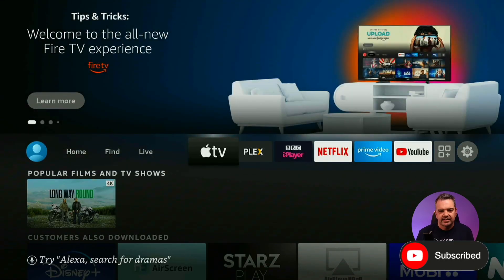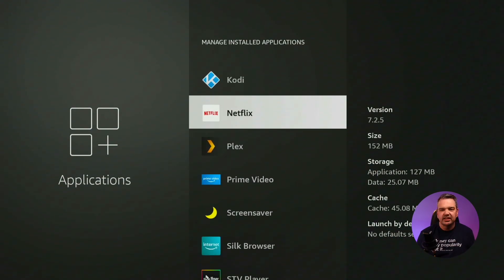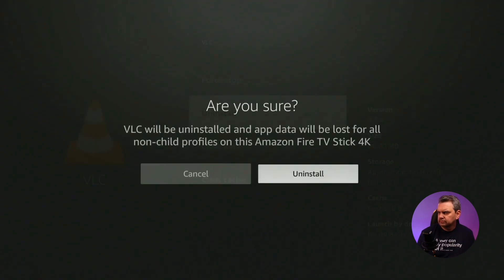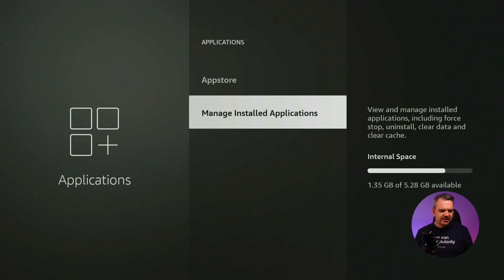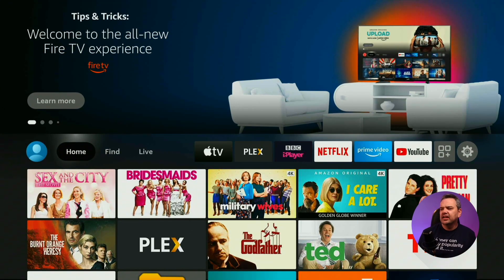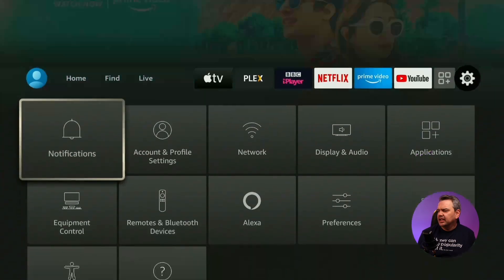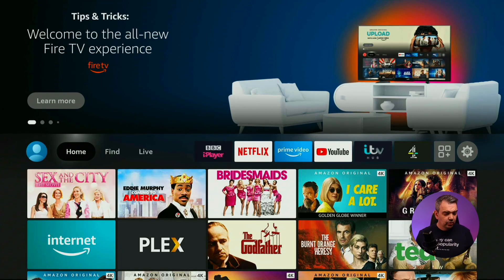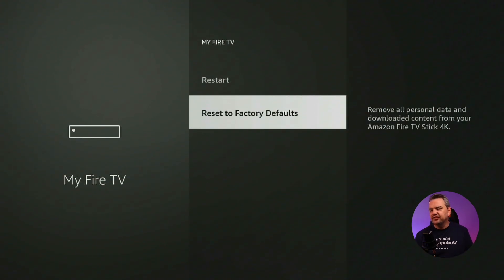Amazon Firestick Life Hack - 6 Ways to free up Storage on the Amazon Firestick - Fix Low Storage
Everyone should clean their stick regulary 👀 and in this video I show you 6 ways to do just that ranging from the very simple to the most extreme (and not a bit of wire brush and dettol in sight 🤣)

⚡️⚡️ W O R L D S  B E S T  V P N's: ⚡️⚡️

If